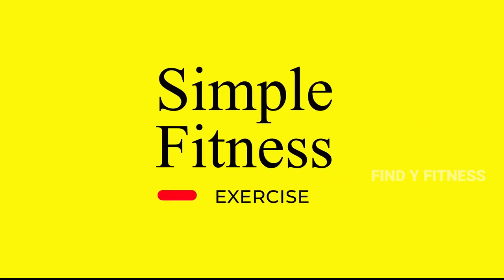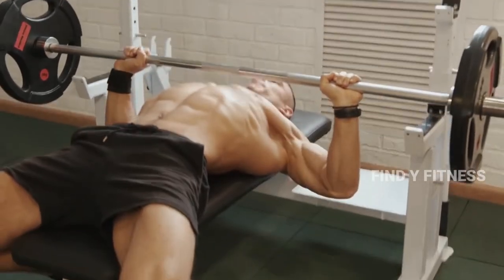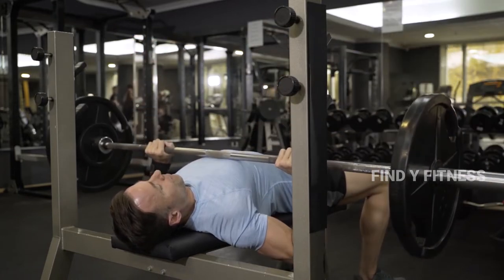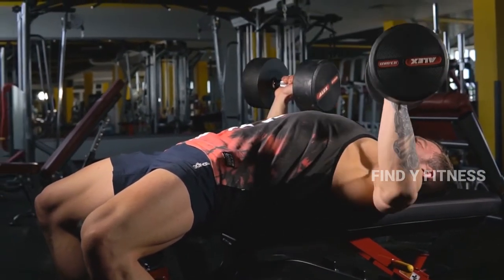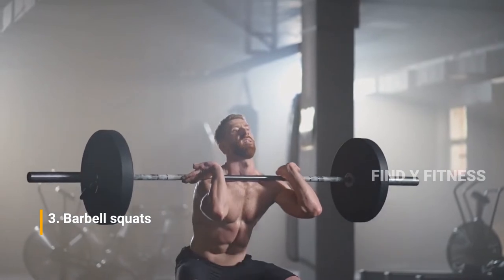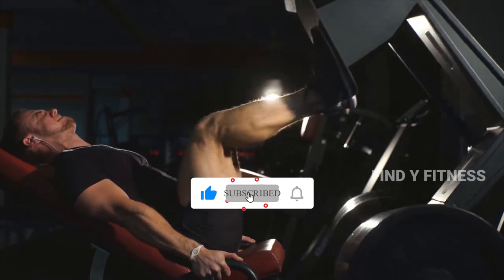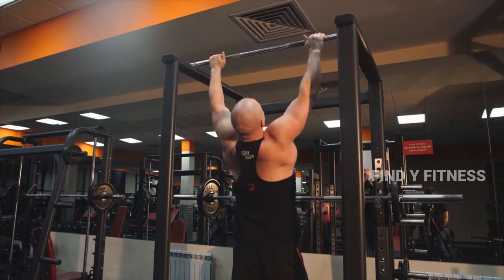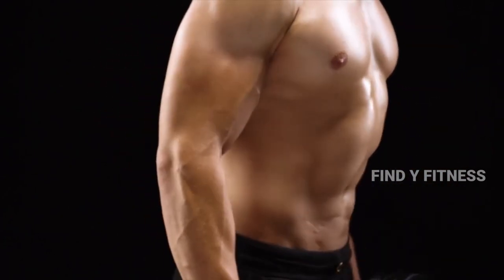Simple Fitness Exercise To Burn Fat & Gain Muscles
Timestamps:
Intro - 0:00

Summary:
It's generally expected said that it is totally unrelated to fabricating muscle and losing fat. To lose muscle to fat ratio you want to eat less and to add muscle you need to eat more, so it can appear to be out and out difficult to have these two objectives